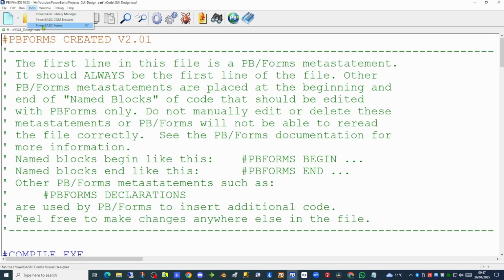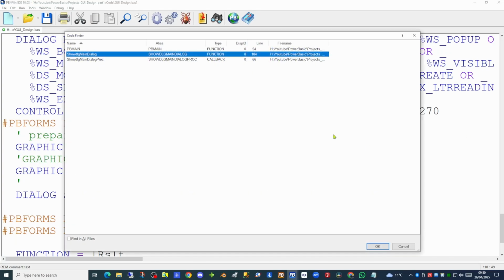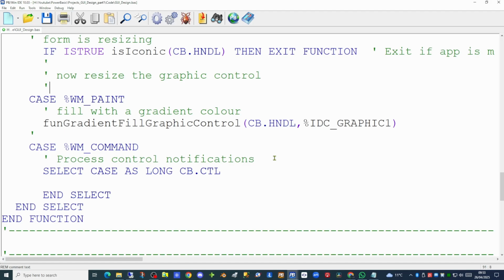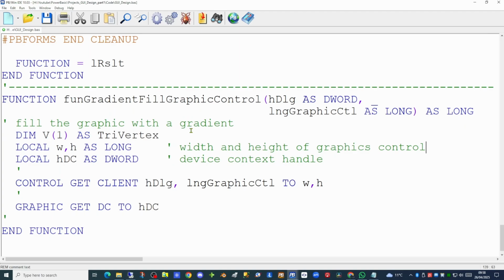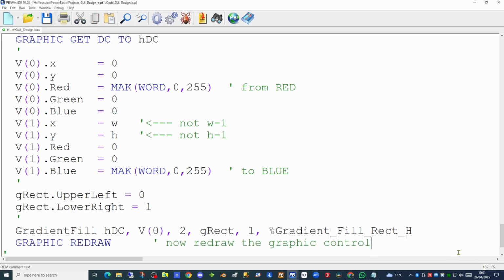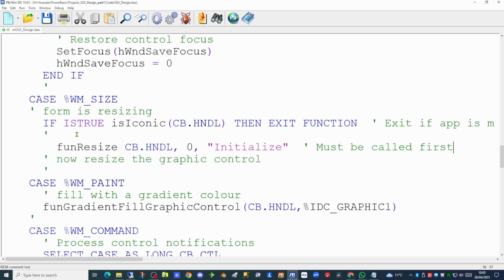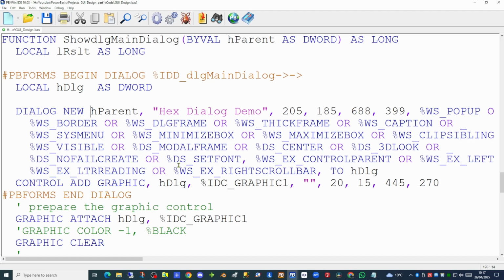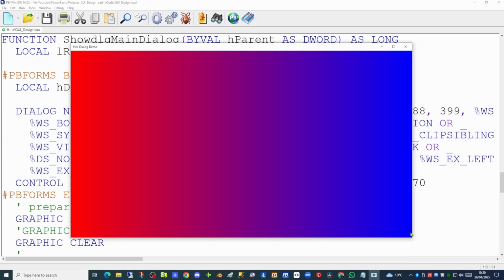PowerBasic Projects - Alternative GUI designs - part 1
This project looks at alternative GUI designs.

In this video we create a gradient fill on a Graphics Control.

00:00 - Introduction
01:08 - Designing your basic form
04:55 - Gradient Fill
09:49 - Resizing the Dialog
12:53 - Testing and bug fixing
14:30 - Summary